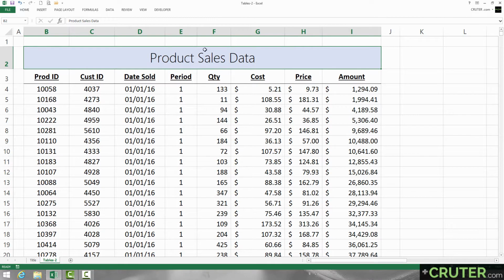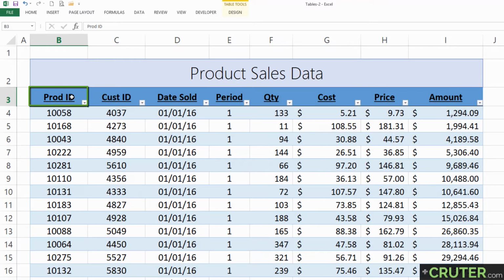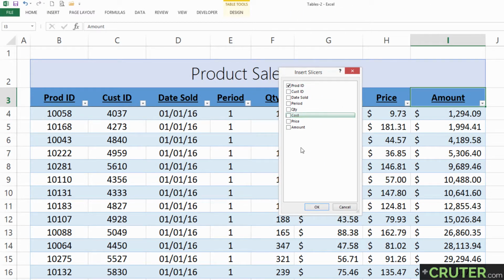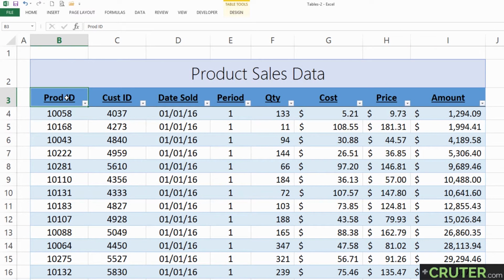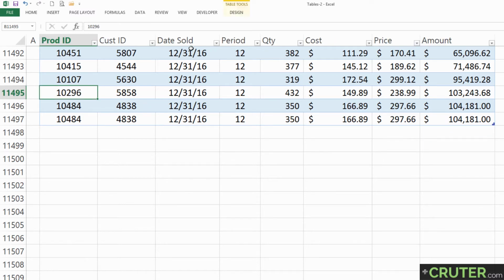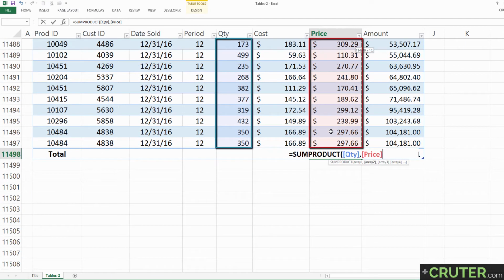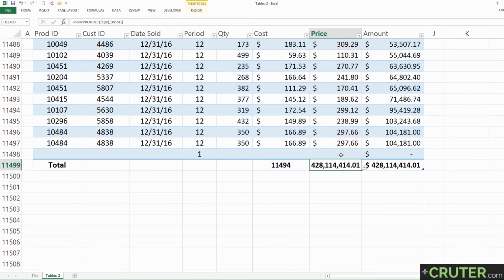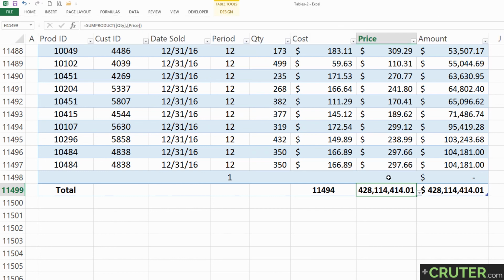6 Tables 2